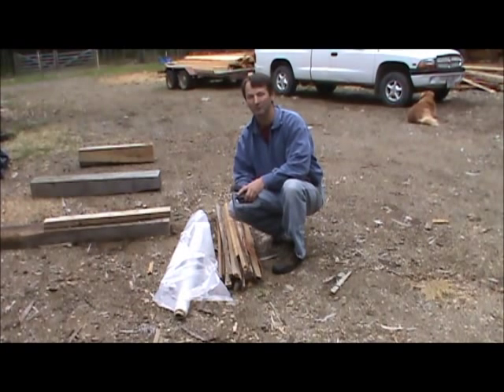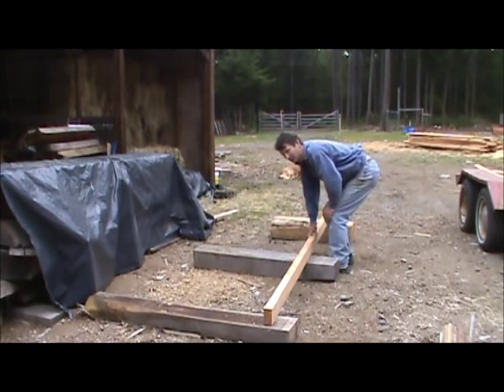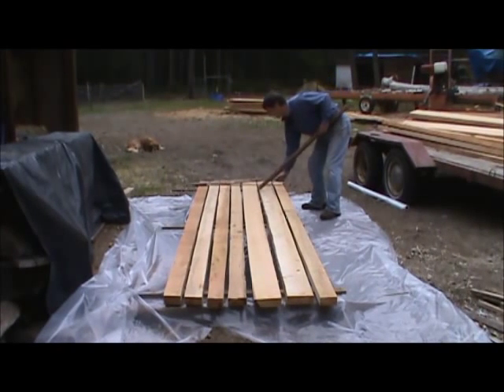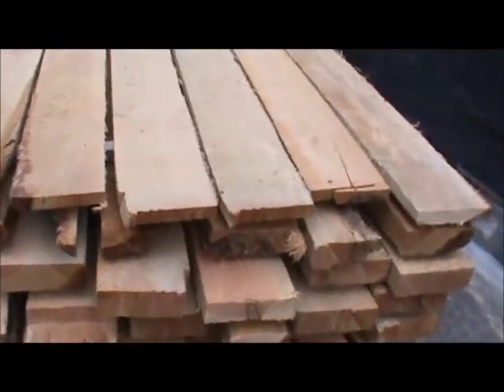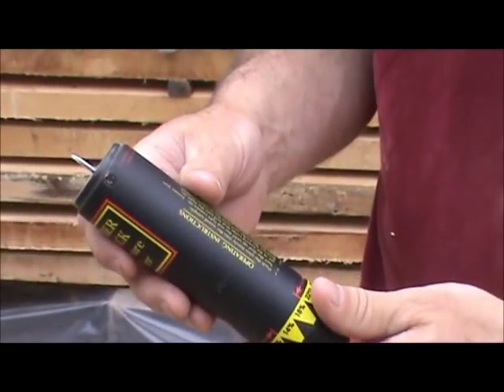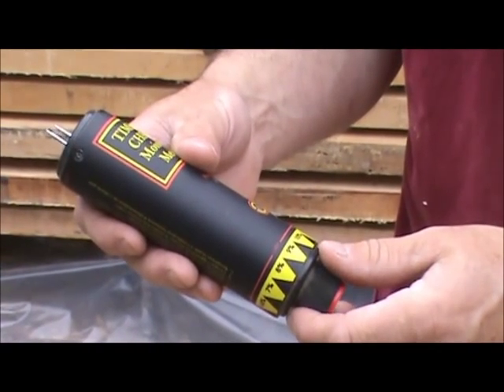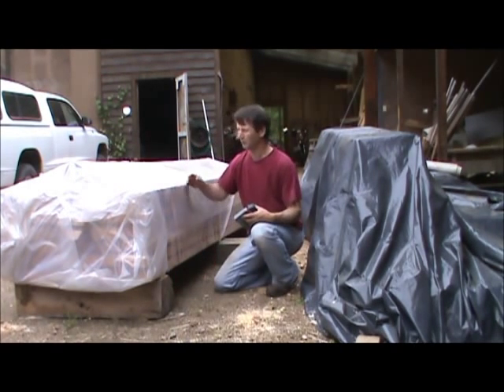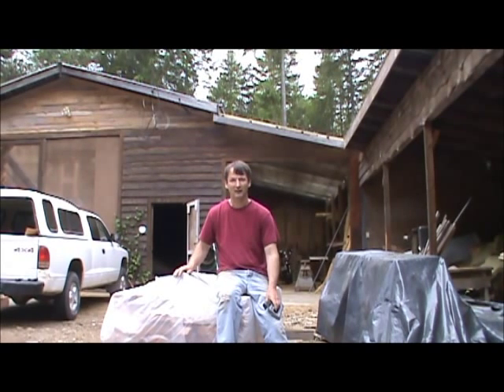How to Build a Free/Simple Solar Kiln ~ Part 1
A free way to dry your own wood with a few simple things. You can dry wood for Log Furniture and for normal wood construction with this simple Solar Kiln.